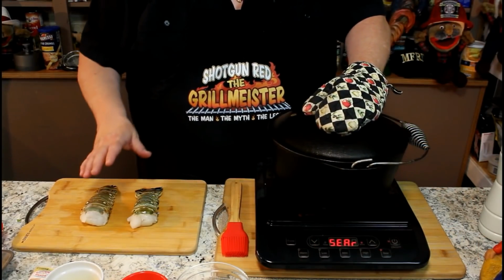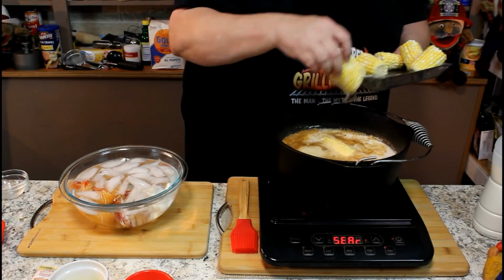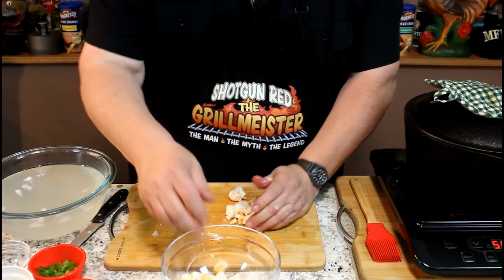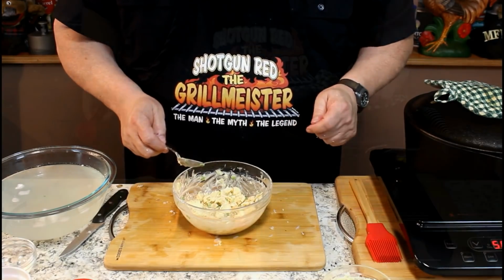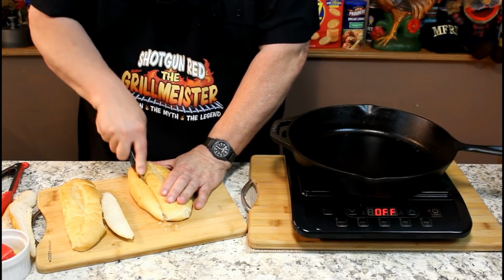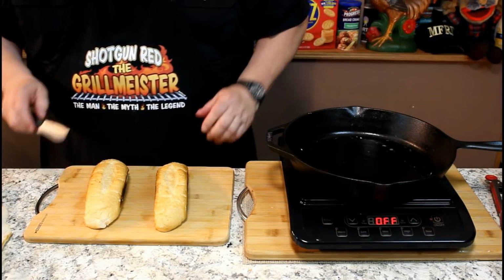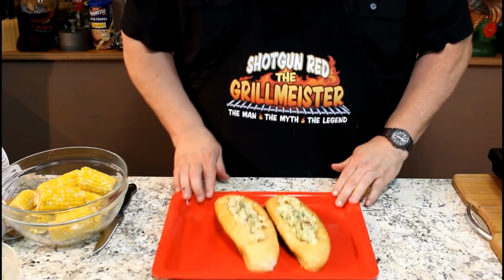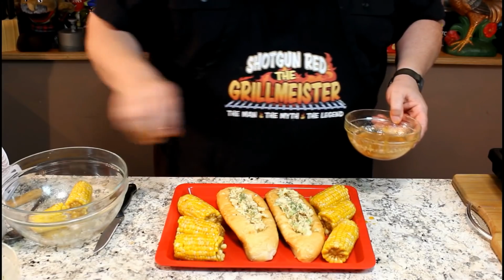Maine Lobster Rolls! (With Old Bay Sweet Corn)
In this video, we're making Maine lobster rolls! (With Old Bay sweet corn). These rolls are delicious and easy to make, and they'll be a hit at your next party.

If you're a fan of lobster rolls, then you'll love this recipe. The lobster is cooked to perfection, and the rolls are filled with crunchy bacon and sweet and savory lobster salad. You'll love the combination of flavors in these rolls, and they're perfect for a special occasion.

Boil two 5 or 6 oz lobster Tails for 3 to 4 minutes in water
with a tsp. of salt in the water. (forgot to mention the salt)

Take them out of the boiling water and put them in ice water
for 2 to 3 minutes.  Take the lobster meat out of the shell and
cut it into nickle sized chunks.

Take the same boiling water and add 1 tbsp. sugar, 2 tbsp.
Old Bay, and 1/2 cup of half and half! Boil your sweet corn
in that water for 8 minutes!

In a small bowl mix 1 tsp. mayo, (update 1/2 tsp. Dijon mustard)
1 tsp. finely chopped celery and 1 tsp. finely chopped scallions.
Mix the mixture with the lobster meat and chill for 1 hour.

Take two sub type rolls and slice the sides off and brush
with butter, olive oil and garlic paste.
(1/4 stick butter. 1 tsp. olive oil, 1 tsp. garlic paste)

Grill the sides of the rolls until golden brown then cut
a slot down the middle and stuff with the lobster meat.
Sprinkle a dash of dill on top.

In a shallow bowl melt 1 stick of butter and a heaping
tbsp. of Old Bay then roll your sweet corn in it!  Great!

Now Enjoy!